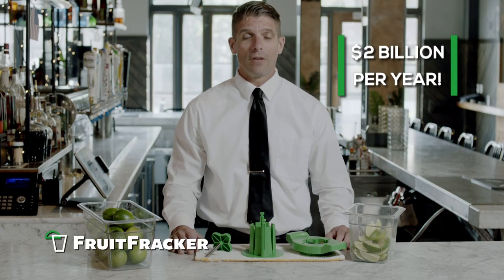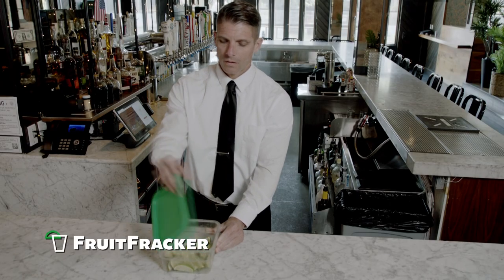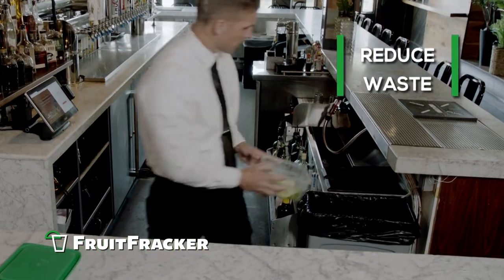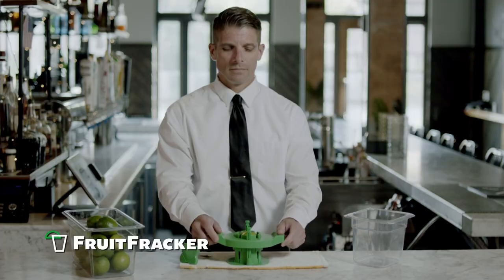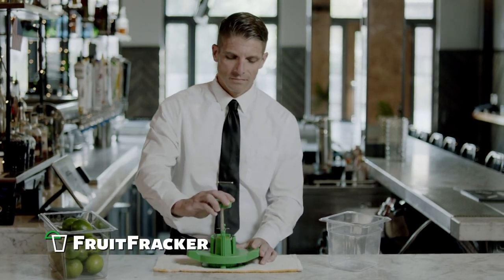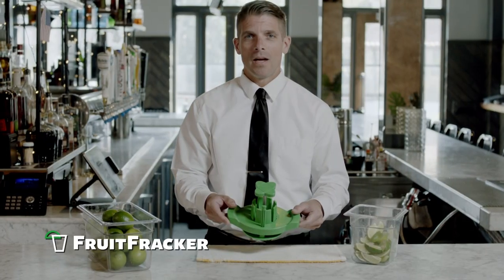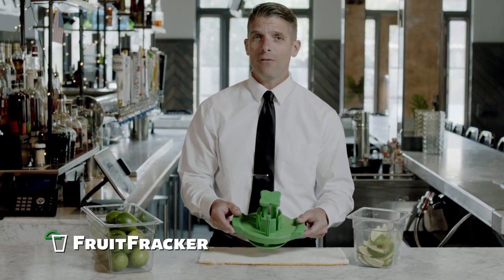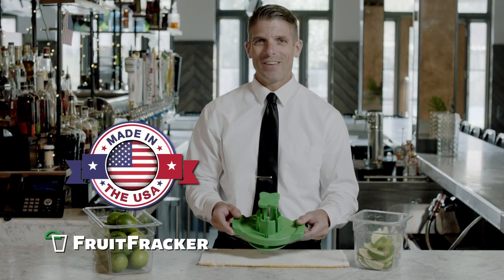FruitFracker - Product - Reduce Waste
Food waste in US restaurants equals two billion dollars of lost revenue each year!

Stop tossing out the slimy, bottom-of-the-bin or the imperfect, hand-cut wedges of fruit, and start reducing your waste.

The FruitFracker reduces the amount of fruit prep required, and it slices eight perfect lemon or lime wedges each time.

Not only does it reduce waste, the FruitFracker is safe, consistent, easy to clean, and proudly made in the USA.